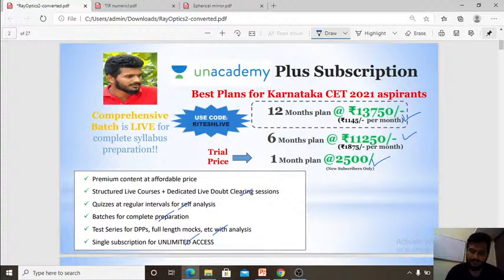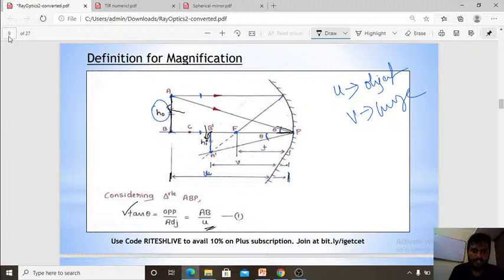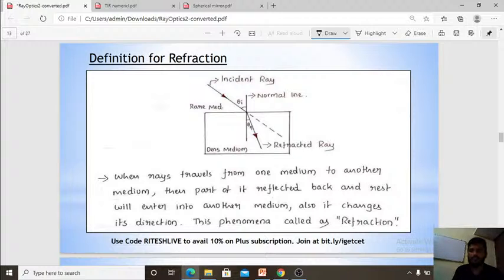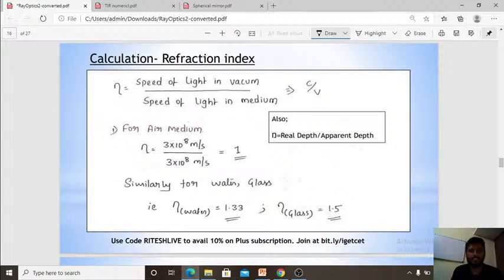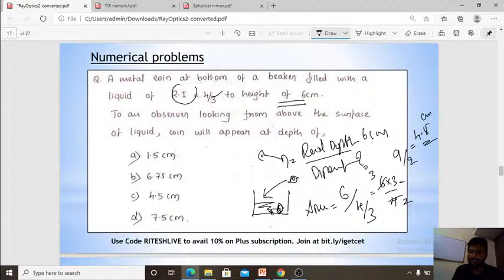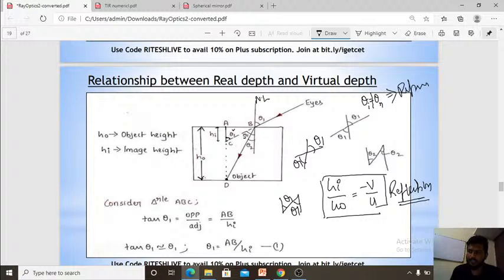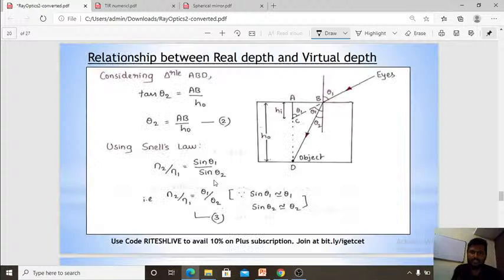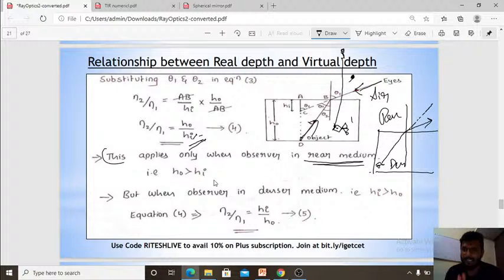Unacademy KCET | Total Internal Reflection | Class - 12 | Lecture - 1 | Ritesh Sir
Unacademy KCET | Unacademy KCET | Total Internal Reflection | Class - 12 | Ritesh Sir | Karnataka CET

Ritesh. N.M is one of the top Educators in the Unacademy KCET Categories. He has 3 Years of Experience in teaching students of CET Categories. In today's session, Sir will take you through the topic of Total Internal Reflection, which helps you to crack KCET 2021. Watch the video to know all about the topic. Let's Crack KCET together!!

1. Learn from your favorite teachers
2. Dedicated DOUBT sessions for KCET 2021 & 2022
3. One Subscription, Unlimited Access to Live Online Classes and Videos
4. Real-time interaction with best-in-class teachers
5. You can ask doubts in live online classes
6. Limited students in each KCET Online Class
7. Download the videos & watch offline

✅For all the new learners of Unacademy, use the code ""RITESHLIVE"" to get the subscription for 1 month at Rs.2250/- to get access to the premium content.